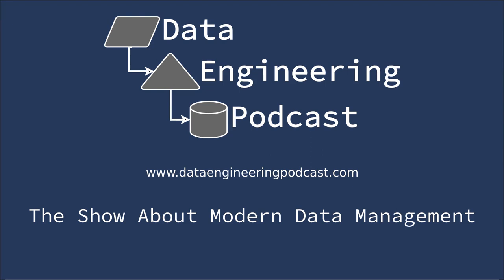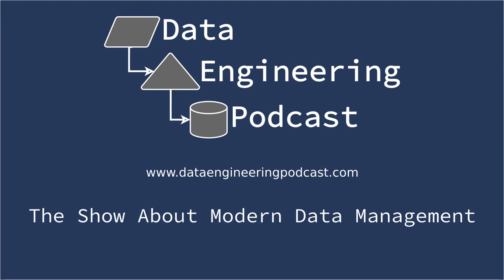Using Anomaly Detection To Secure Your Cloud with ThreatStack (Interview)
Cloud computing and ubiquitous virtualization have changed the ways that our applications are built and deployed. This new environment requires a new way of tracking and addressing the security of our systems. ThreatStack is a platform that collects all of the data that your servers generate and monitors for unexpected anomalies in behavior that would indicate a breach and notifies you in near-realtime. In this episode ThreatStack's director of operations, Pete Cheslock, and senior infrastructure security engineer, Patrick Cable, discuss the data infrastructure that supports their platform, how they capture and process the data from client systems, and how that information can be used to keep your systems safe from attackers.